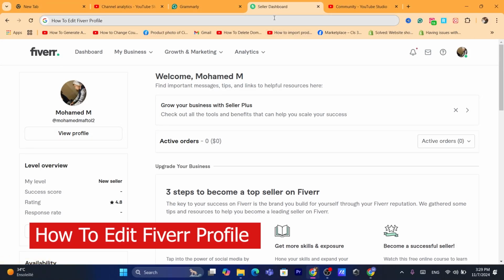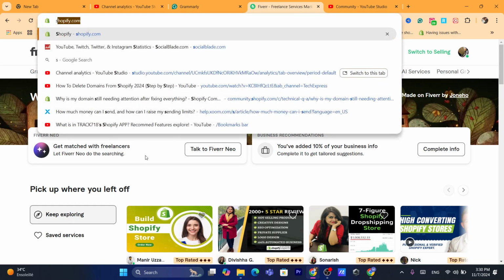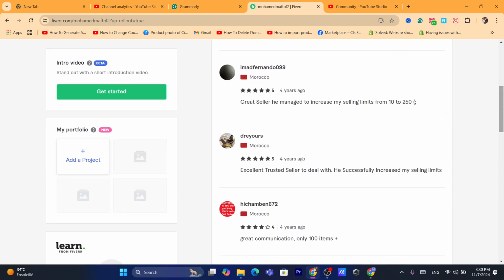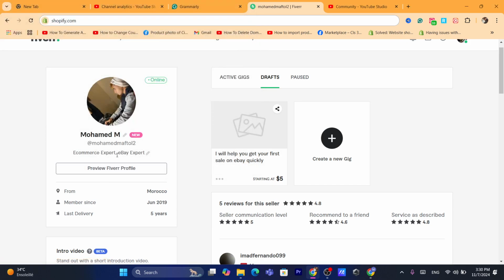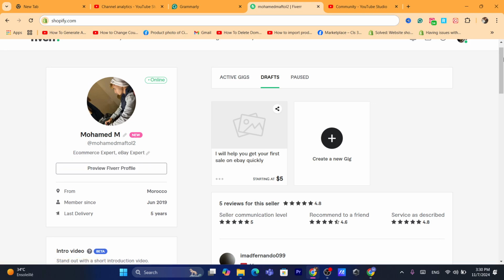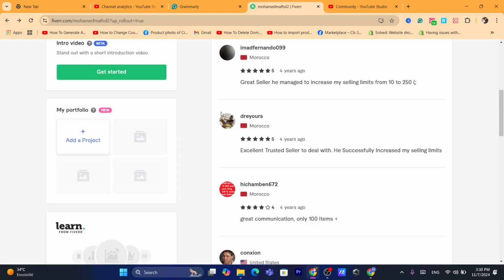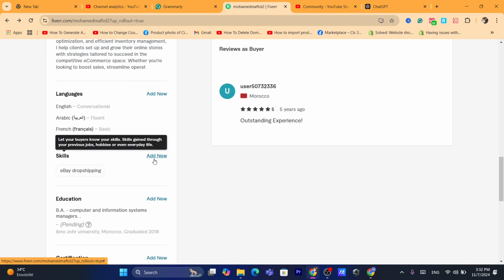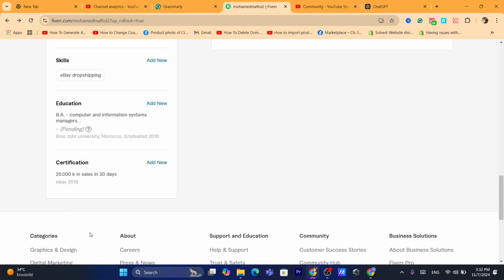How To Edit Fiverr Profile Tutorial (New Way)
Want to update your Fiverr profile to attract more clients? This 2024 guide will walk you through the steps to edit your "About Me" section and optimize your profile description to stand out on Fiverr.

In this video, you’ll learn:

How to access and edit your Fiverr profile description and "About Me" section
Tips for writing a compelling profile that highlights your skills and expertise
Best practices for using keywords to improve visibility in Fiverr’s search
How to make your profile more attractive to potential buyers
Follow these steps to create a professional and engaging Fiverr profile!